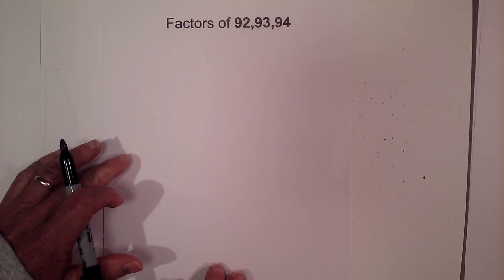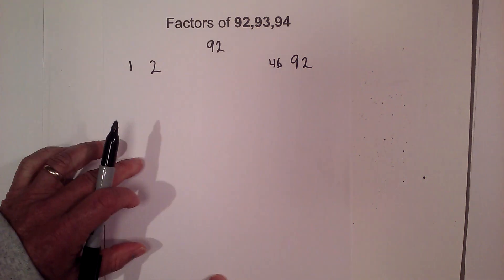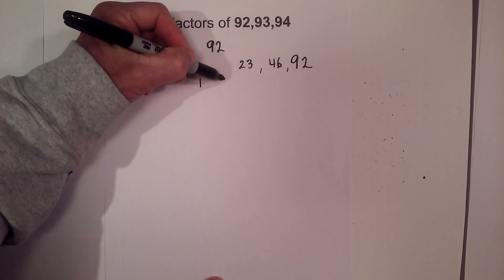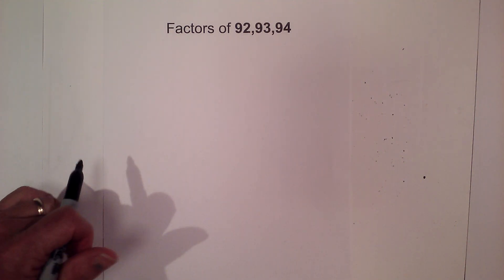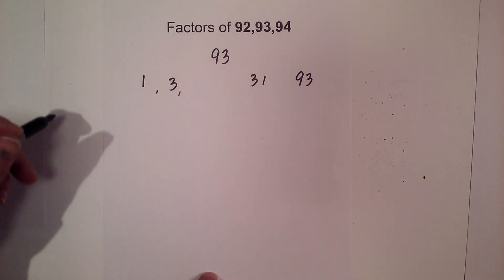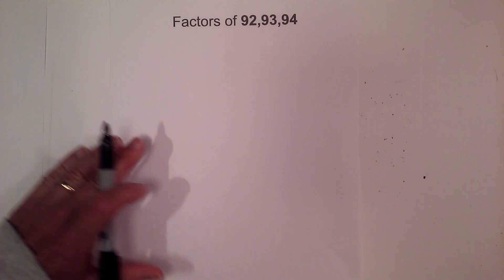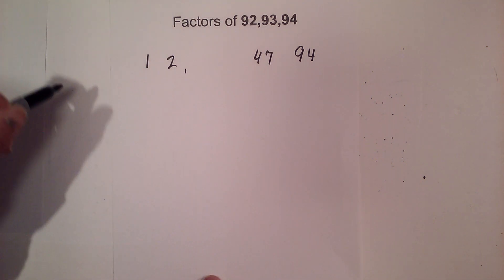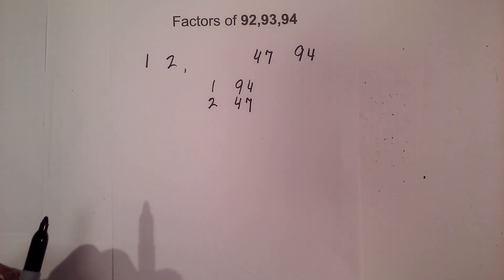Factors of 92,93, and 94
Learn the factors of 92, and the factors of 93, and the factors of 94.
All three of these numbers are composite numbers.